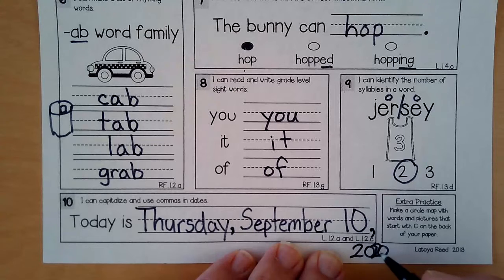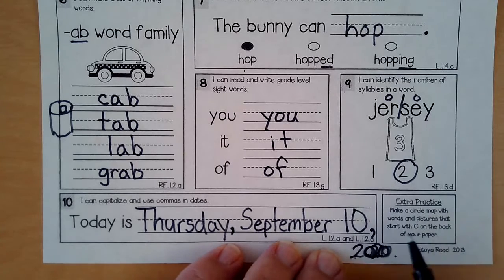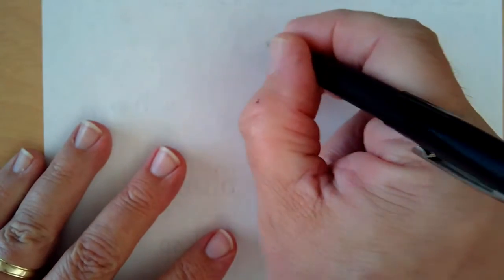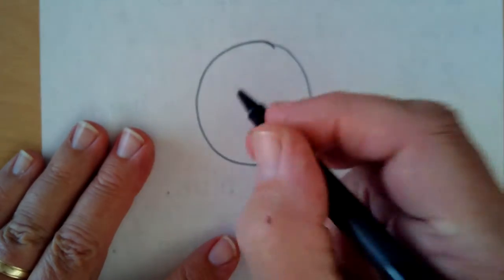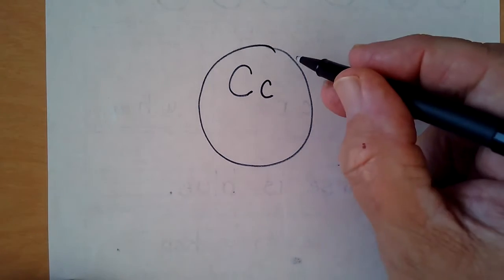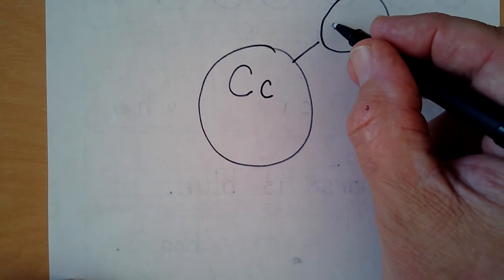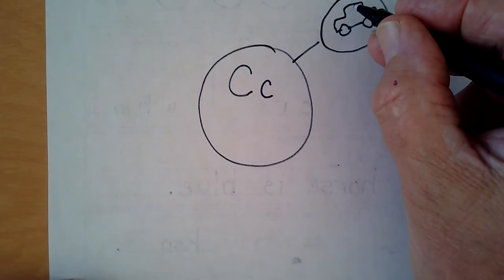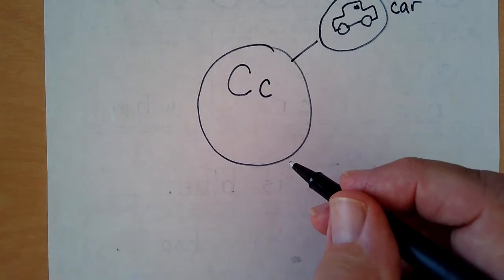Capital C warmup